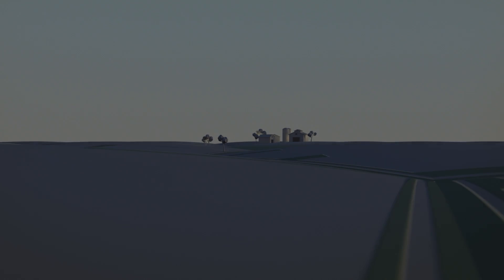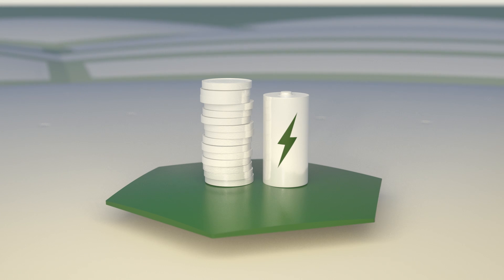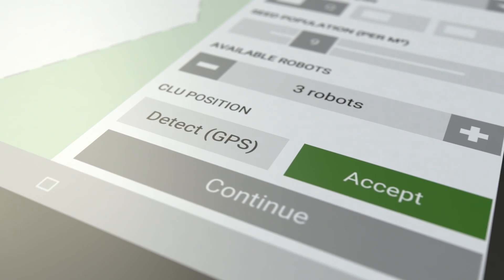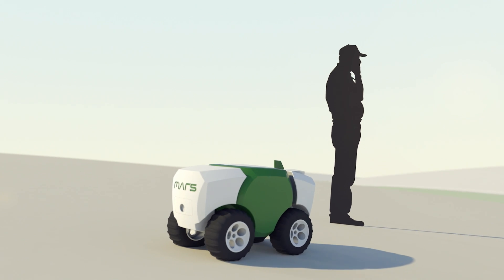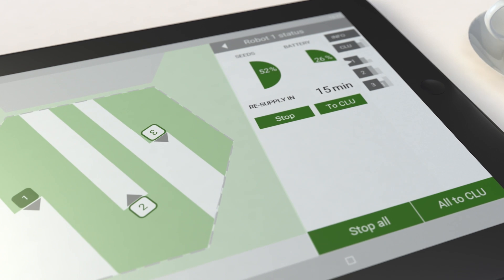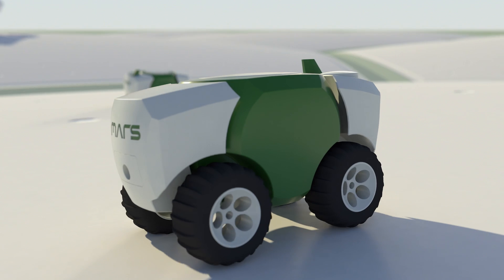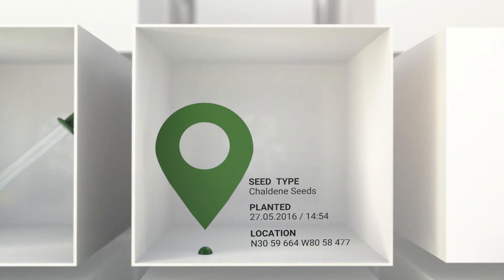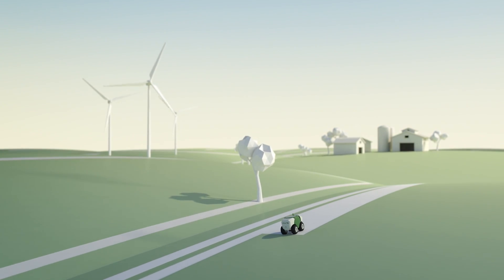Fendt præsenterer konceptet 'MARS'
Fendts koncept robotter 'MARS' - Mobile Agricultural Robot Swarms viser en ny måde at tænke markarbejde på.